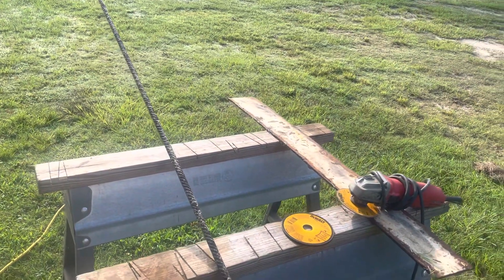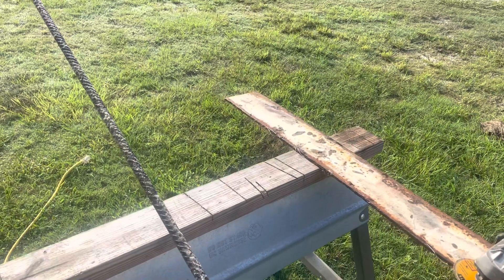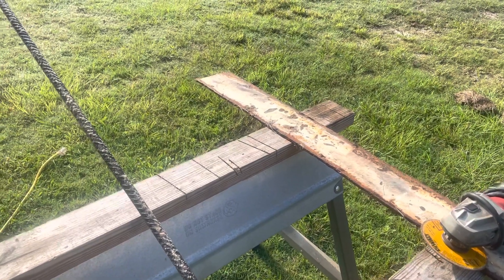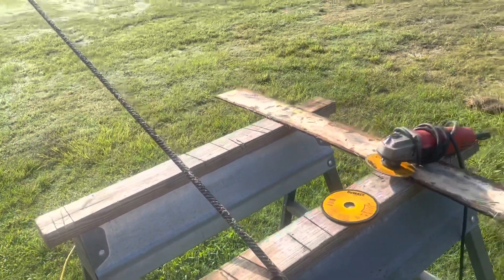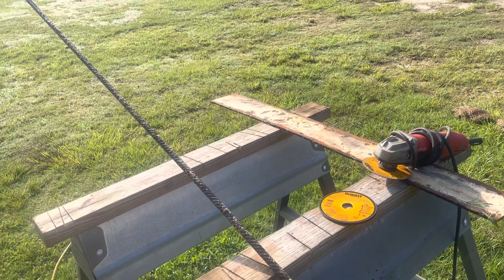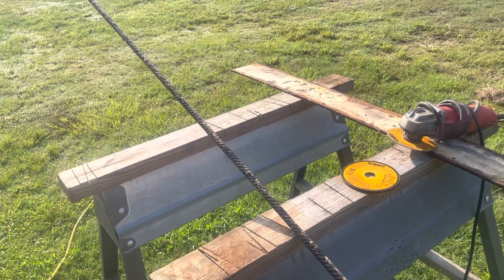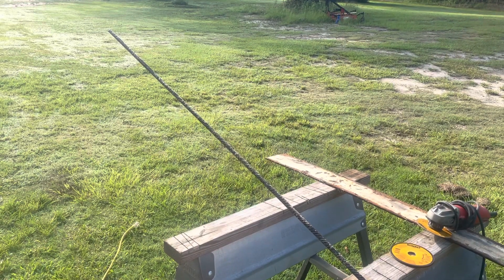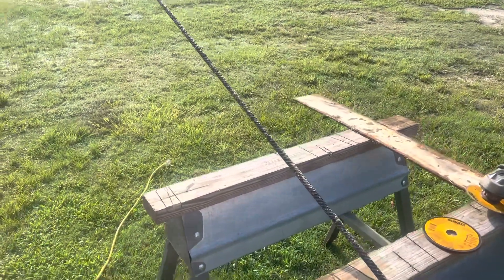August 7, 2021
Metal plates for the pillars.